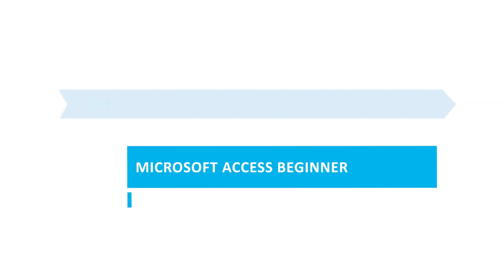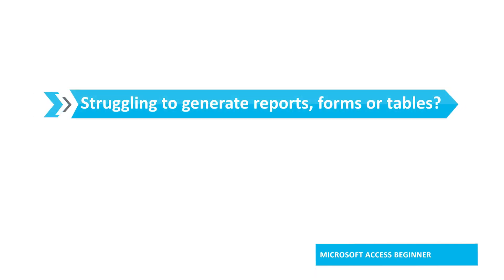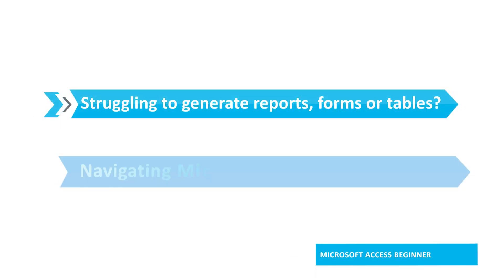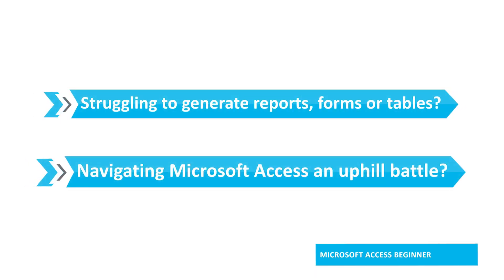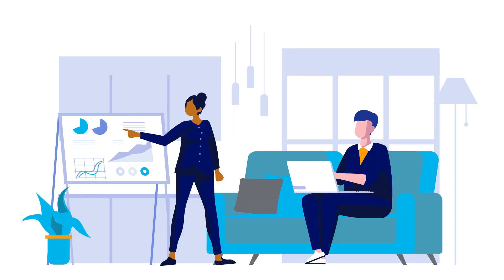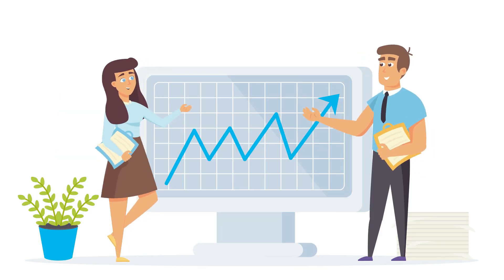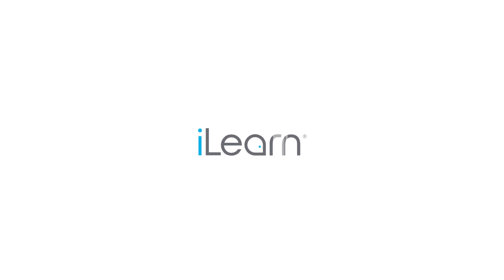iLearn Microsoft Access Beginner Short Course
A relational database application such as Microsoft® Office Access® 2016 can help you and your organization collect and manage large amounts of data. Access is a versatile tool. You can use it as a personal data management tool (for your use alone), or you can use it as a construction set to develop applications for an entire department or organization. In this
course, you will use Access 2016 to manage your data, including creating a new database; constructing tables; designing forms and reports; and creating queries to join, filter, and sort.